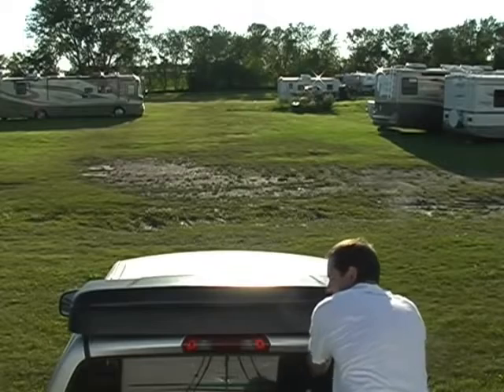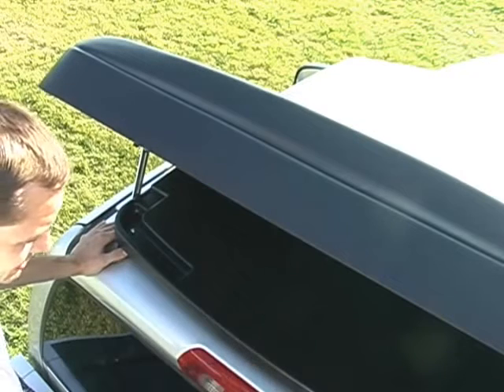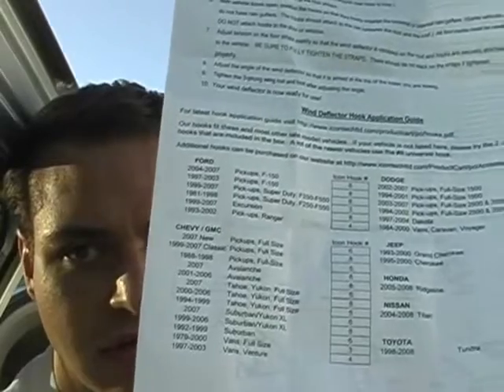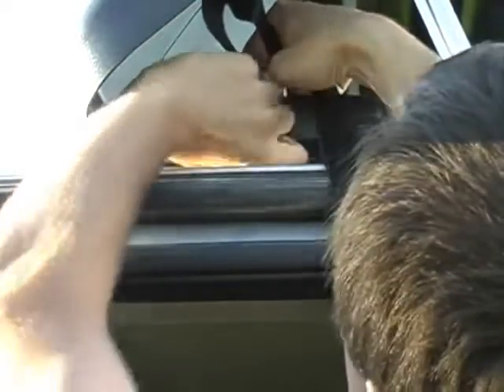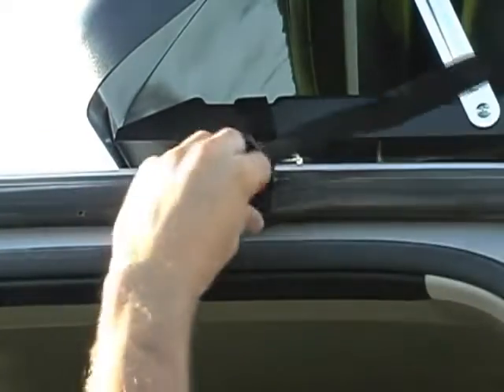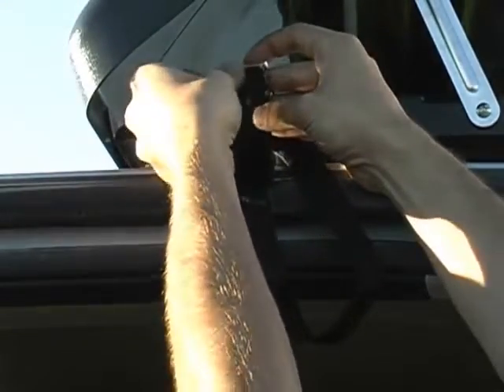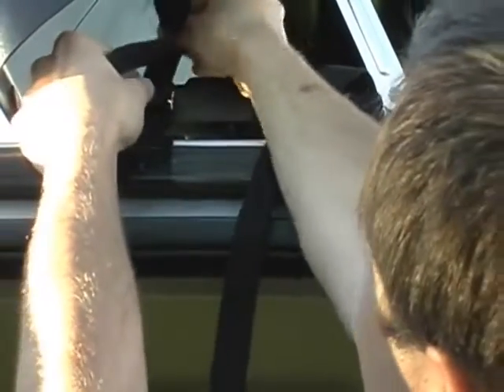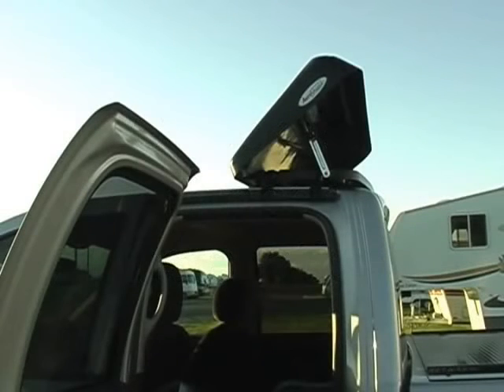Installing the AeroShield Wind Deflector for Towing Trailers